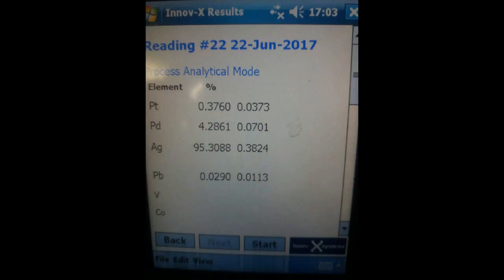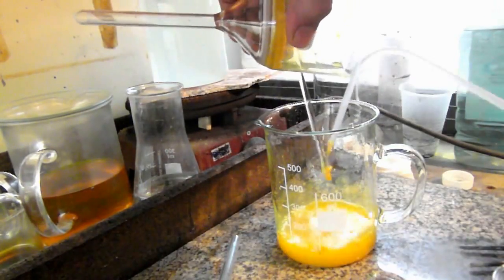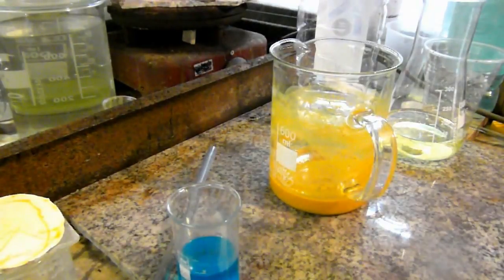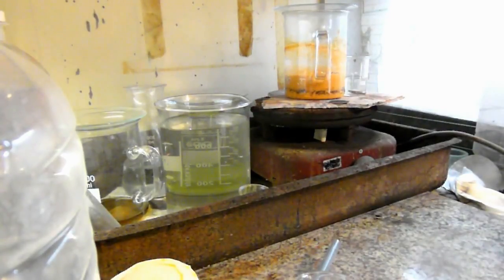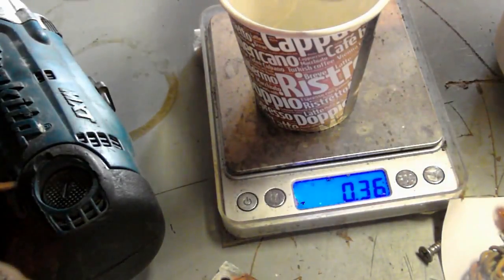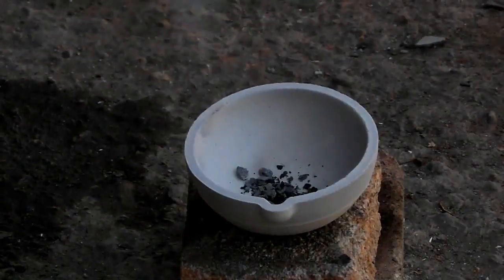PART 3: PALLADIUM bead from AgPdPt button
In this video three methods of palladium recovery were explored:
1 DMG complex
2 Pd salt reduction
3 cementation from acidified solution with Zn
(judging by the cloudiness of my solution before DMG addition I believe my Pd complex was contaminated with AgCl (fritted glass filter not being properly washed was the cause))  watch the following videos for the results